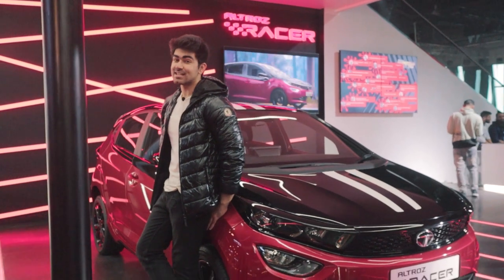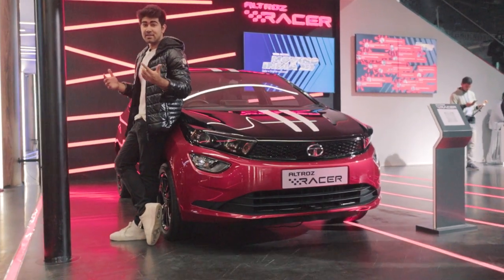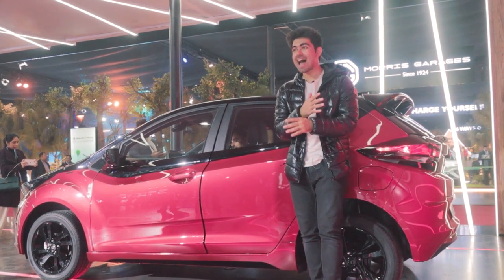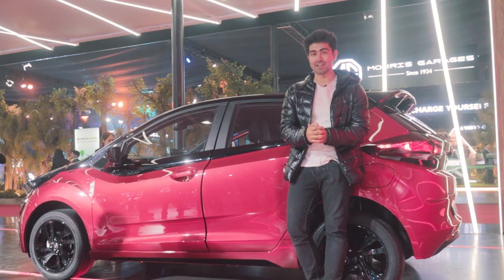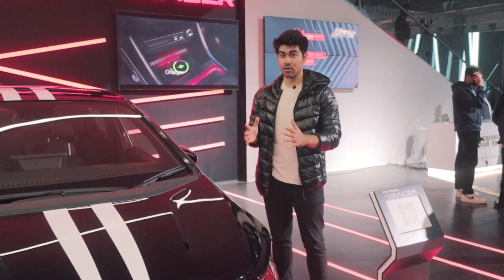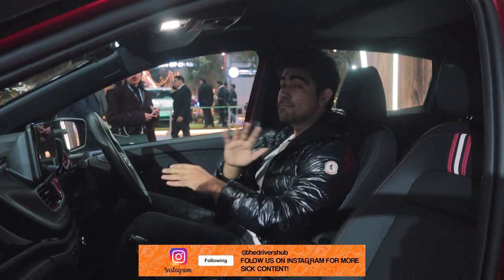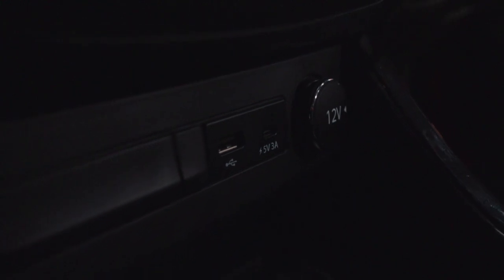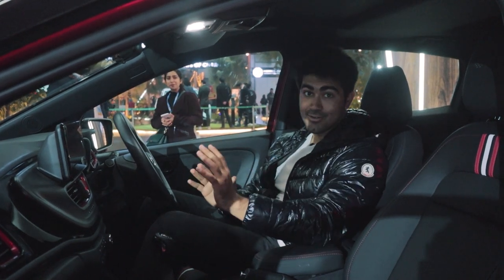Tata Altroz Racer First Look! Upshift | Walkaround Video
The Altroz Racer is the brand new entry from Tata Motors in the Indian hot hatchback segment! After the Polo was discontinued and the i20 Nline not getting a proper manual gearbox, the Altroz Racer is trying to fill in the gap in the current hot hatchback segment in the country. With a peppy 1.2-litre turbo petrol engine from the Tata Nexon, and a proper manual gearbox, can the Indian manufacturer finally bring an enthusiast car into the Indian market??

Filmed By:
Tanay Nellari